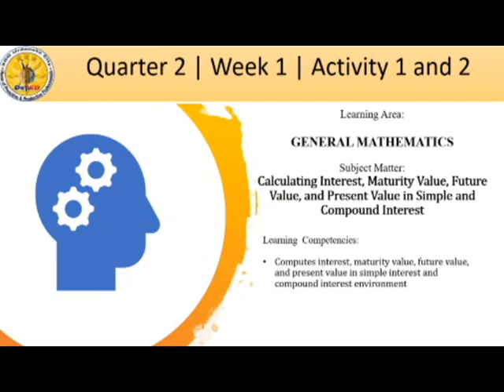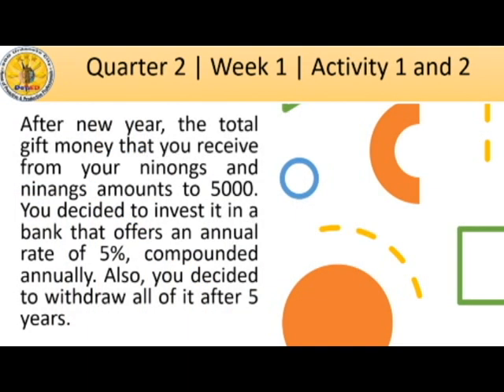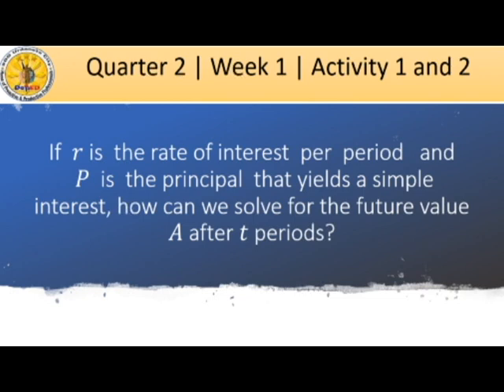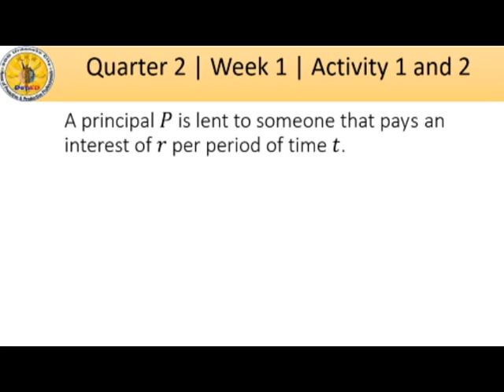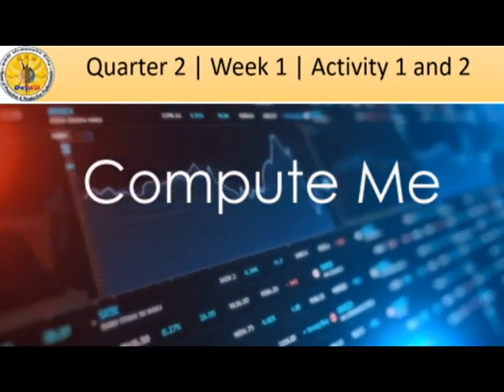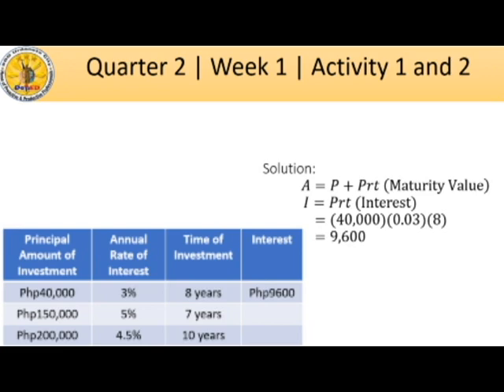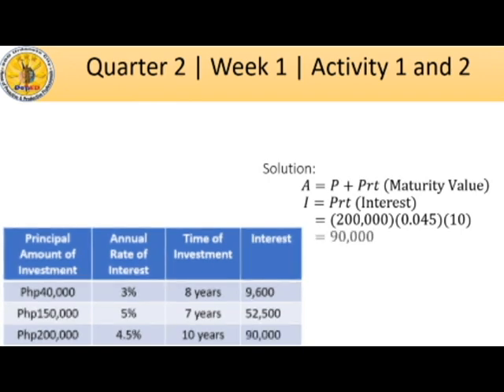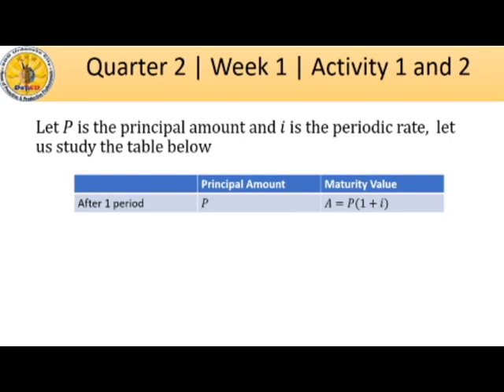Quarter 2 General Mathematics Week 1 Activity 1 and 2